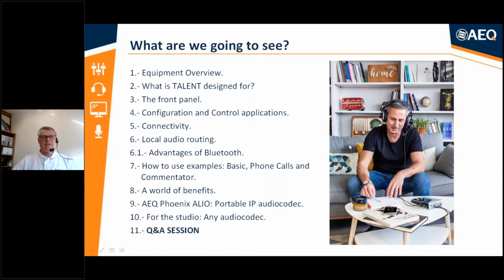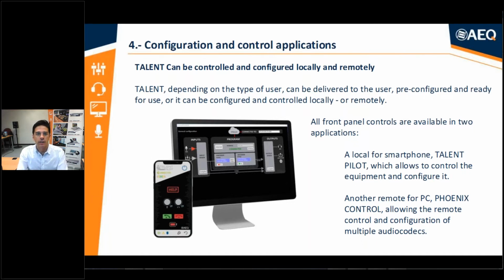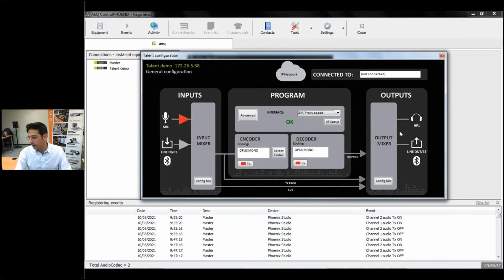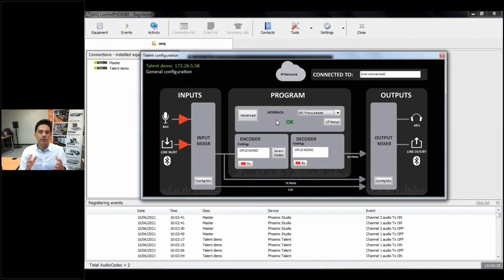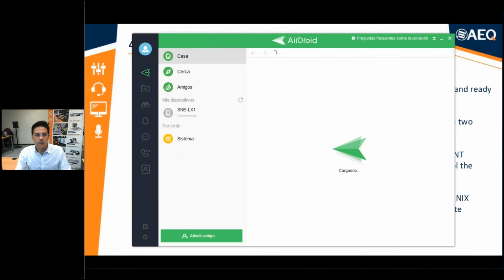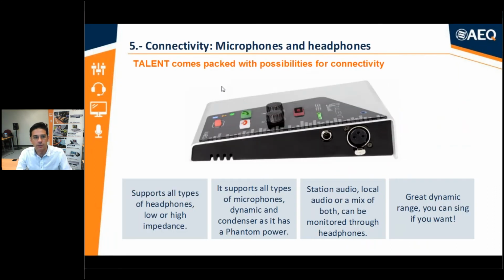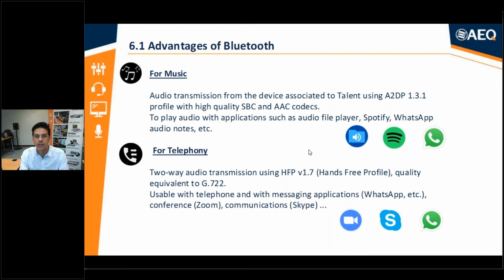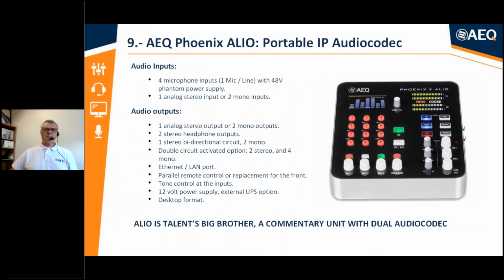AEQ Webinar - TALENT | Ultra-compact personal Audiocodec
In this webinar you will be able to see in detail TALENT, a perfect audiocodec for broadcasting from anywhere.
Video Content
0:00 - Introduction
2:51 - AEQ and Webinar presentation
5:42 - Equipment Overview
7:21 - What is Talent designed for?
9:51 - The front panel
12:11 - Configuration and control applications
36:24 - Talent Pilot. Local App
45:19 - Connectivity
50:19 - Local Audio Routing
55:47 - How to use
59:42 - Benefits
1:01:54 - AEQ Phoenix Alio
1:02:58 - For the studio: Any Audiocodec
1:05:14 - Questions from the audience